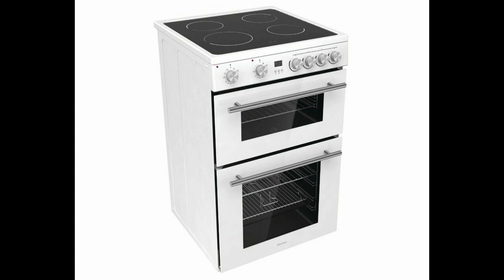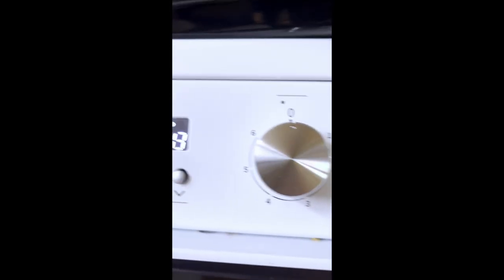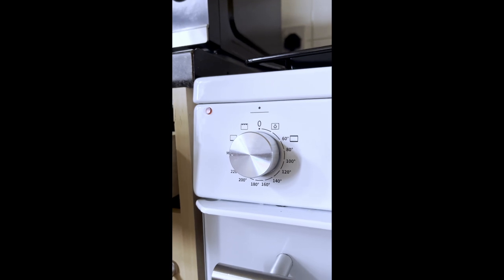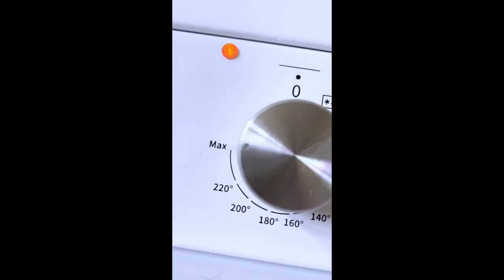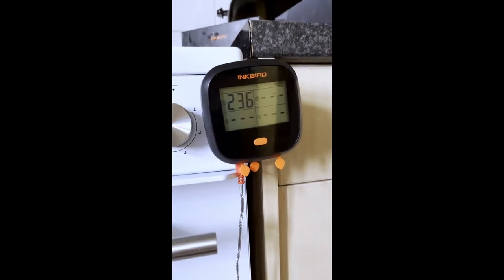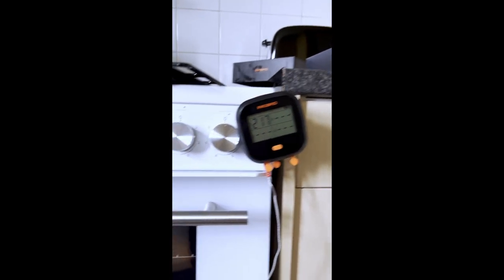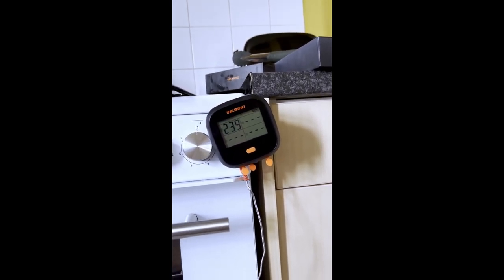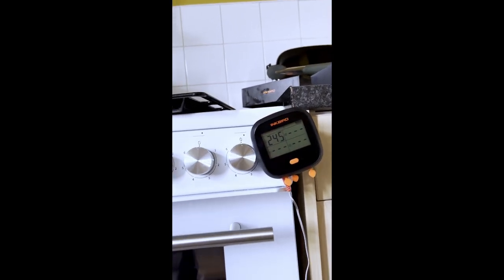Hisense HDE3211BWUK Cooker. Grill Issues. Not heating up.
Problems with my new Hisense Cooker HDE3211BWUK.

Grill element does not heat up correctly.  It will NOT glow red like a normal Grill.

It's as if it's still set to Oven, when grill is selected.  As the bottom element heats up also.

This should not happen when Grill only is selected.

This video is meant for Hisense tech support, but I thought I'd post it here for people who may be experiencing the same issues.

Fast forward, as this is a long video, I don't expect you to watch it all. lol

Excuse the Shouting tone of the video, but my frustration is showing. lol

00:00 - 01:50 - Intro, explanation of the issue ( No Video)
01:51 - 12:00 - Testing the Grill element.  Why does it not go RED?
12:01 - 24:00 - Testing the upper Oven temps.
24:01 - 44:46 - Testing lower oven
44:47 - 1:16:00 - Testing lower oven with pizza stone.  To test safety cutout thermoblock.